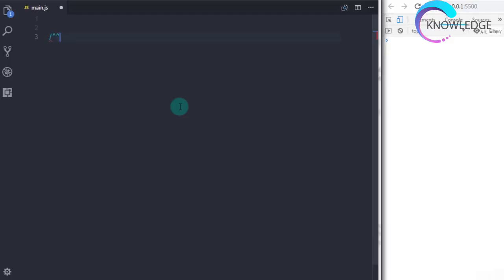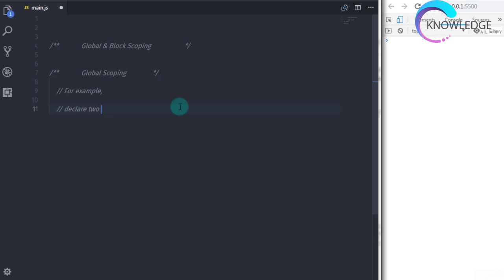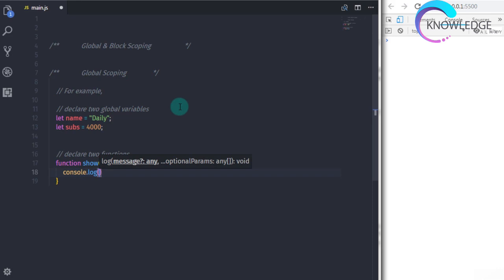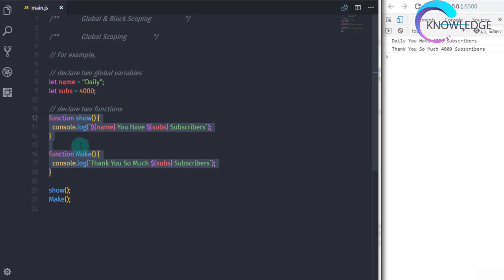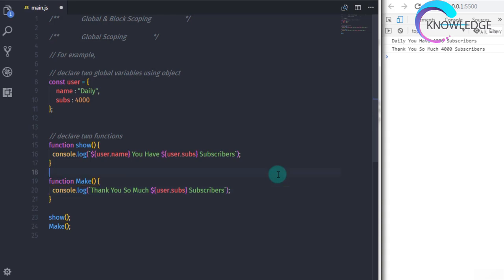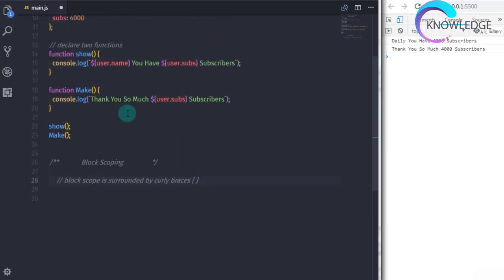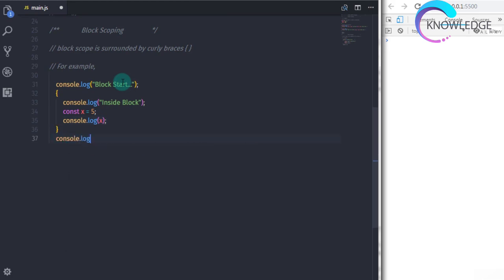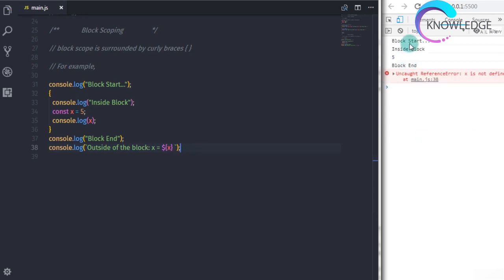Global Vs Block Scoping in JavaScript #36 | Basic's Of JavaScript | Knowledge Galaxy JavaScript2021